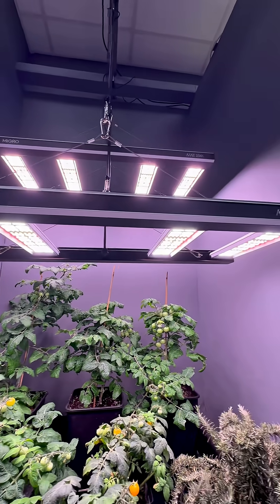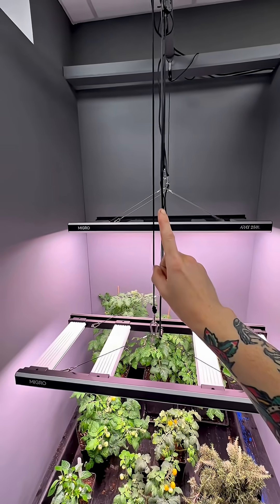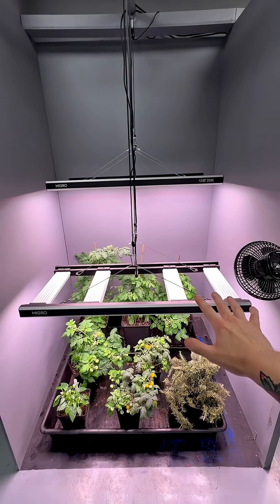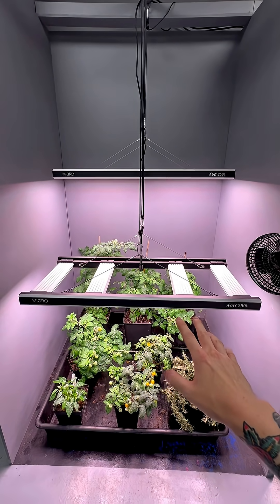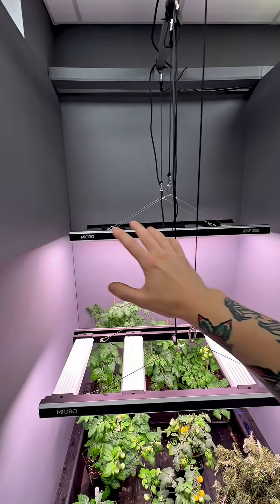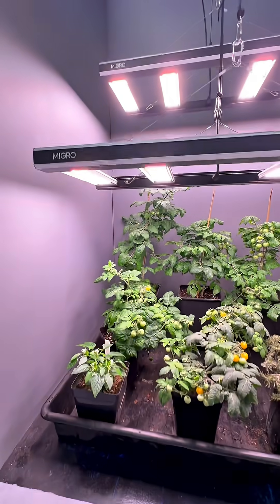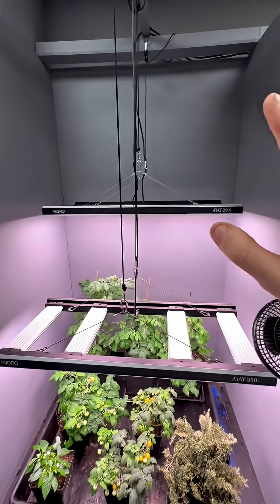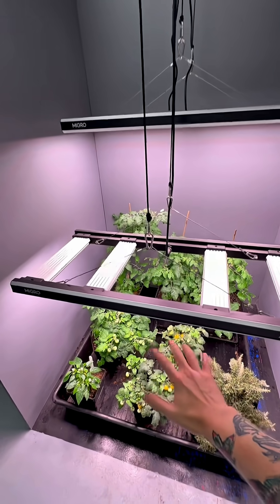MIGRO ARAY 250L 4x4 Setup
We go through an alternative configuration / setup for a 4ft x 4ft or 1.2 x 1.2m grow space.

Using this configuration, enables you to get perfect light distribution when growing plants which achieve a varying final heights.

The lights used in this are 2x MIGRO ARAY 250L, totalling 500W of light within this space.